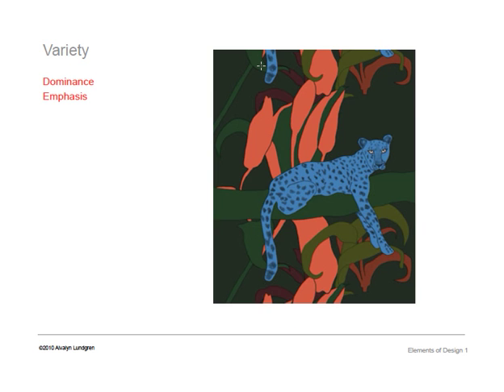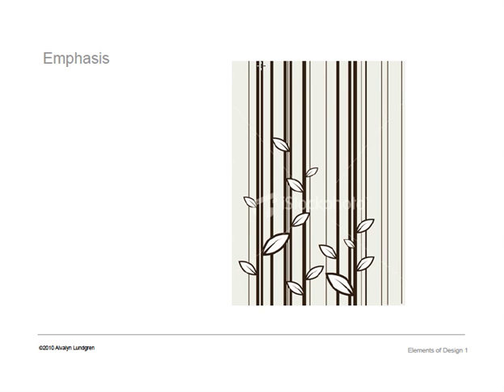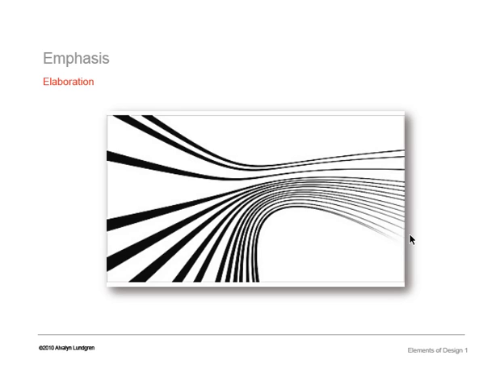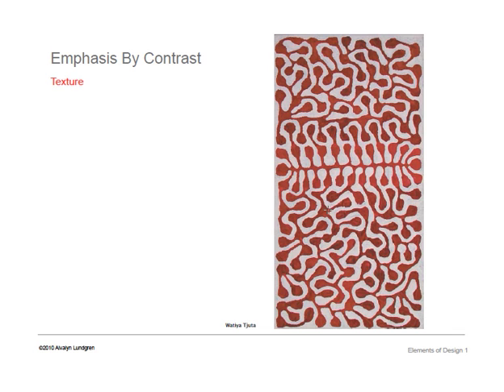Elements of Design 1 Lecture 8B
Pattern & Texture | Alvalyn Lundgren | Elements of Design 1 | UCLA Extension Interior Architecture